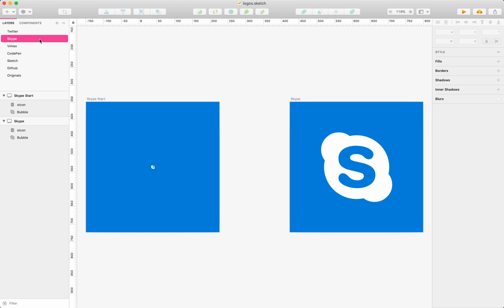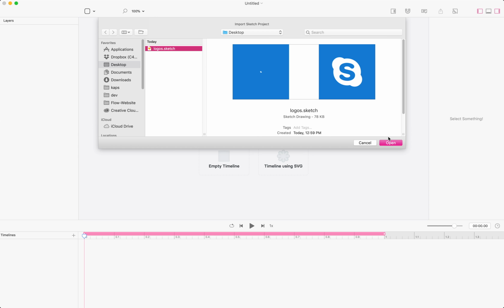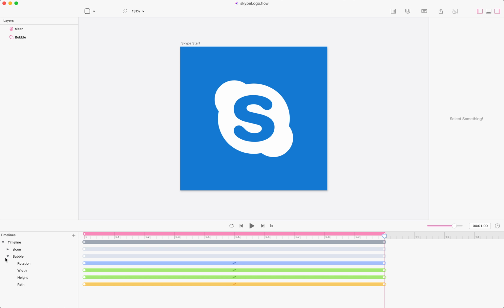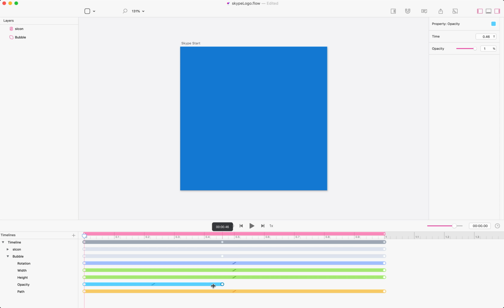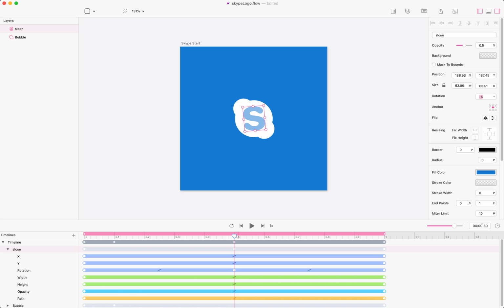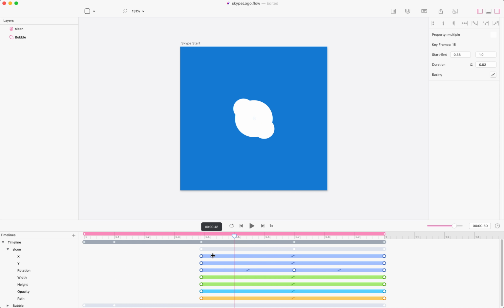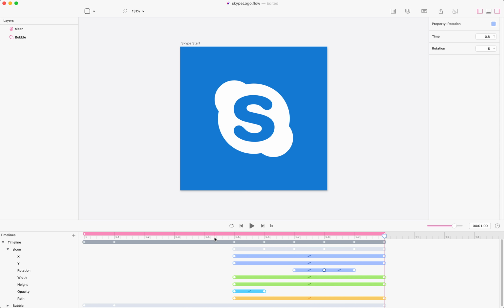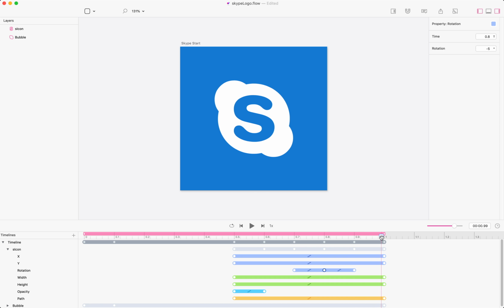Animating the Skype Logo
In this short tutorial, we create a simple animation of the Skype logo and give it a little bit of tasty butter.

The tricks here are: anchor point rotations.